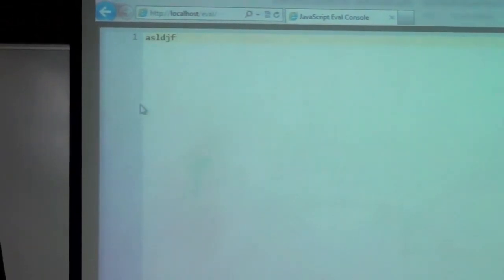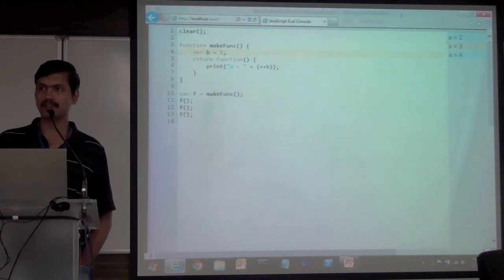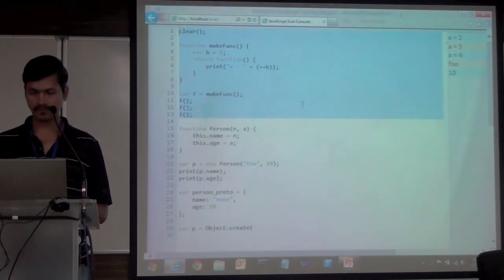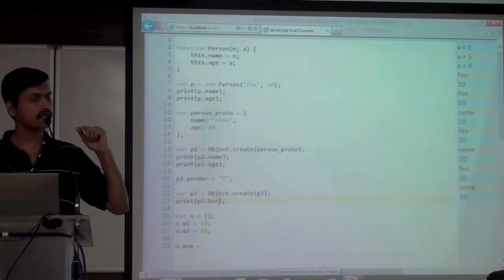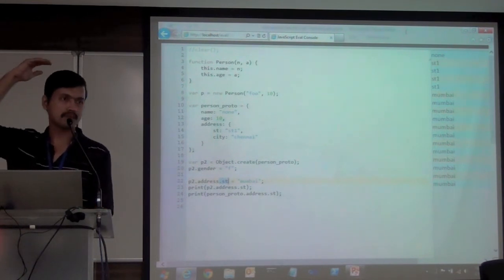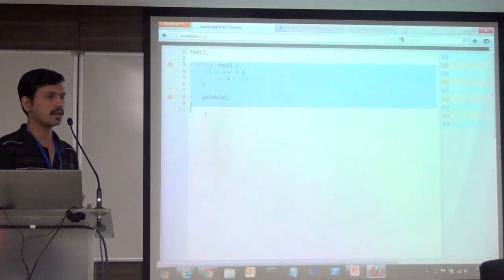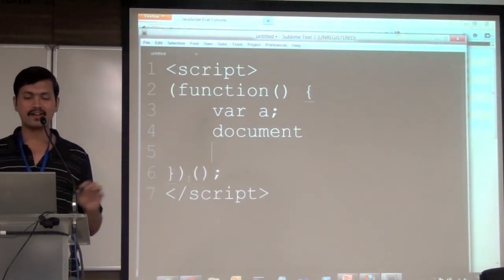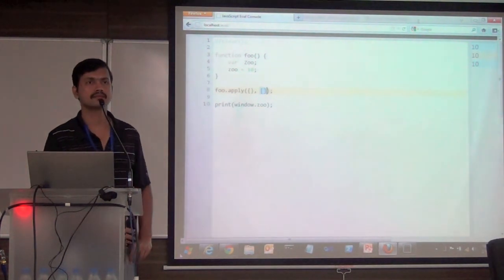Rajasekharan Vengalil - Advanced JavaScript Techniques